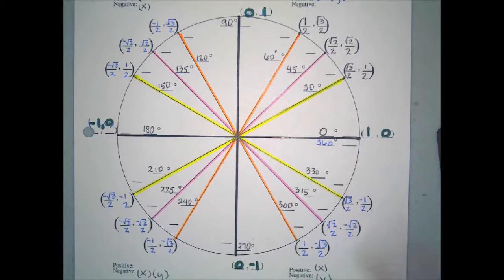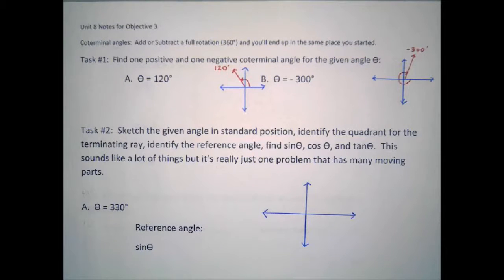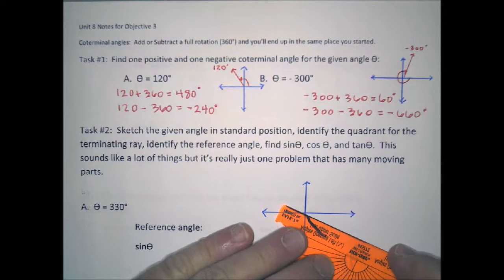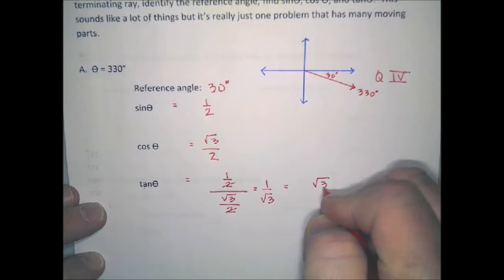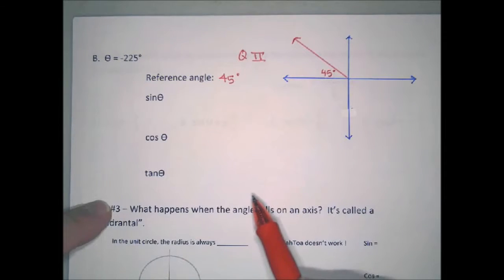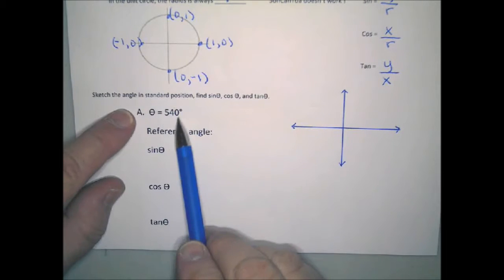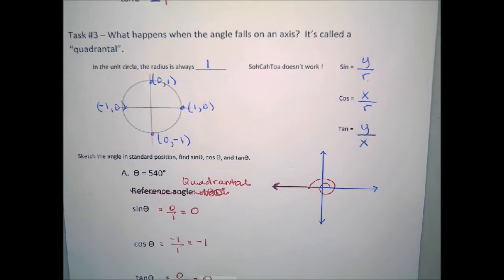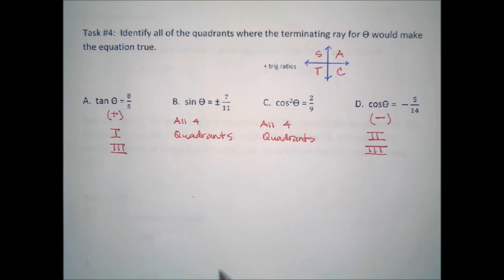Unit 8 Objective 3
Coterminal Angles and Evaluating Trig Functions from Reference Angles